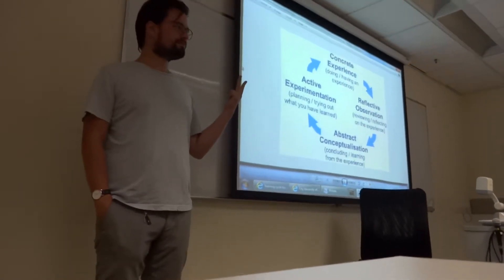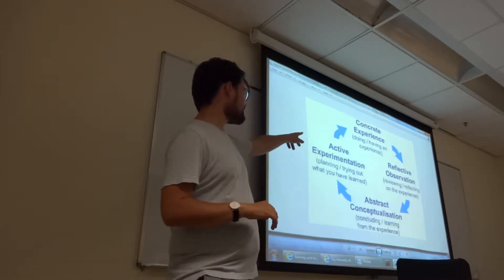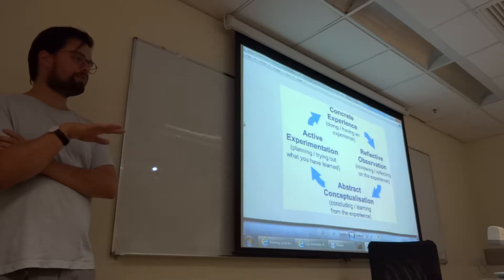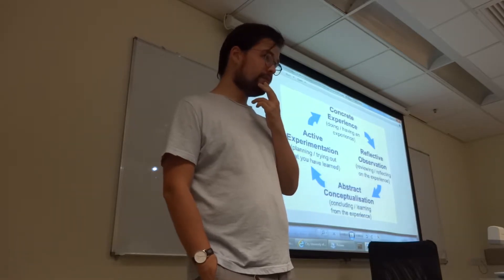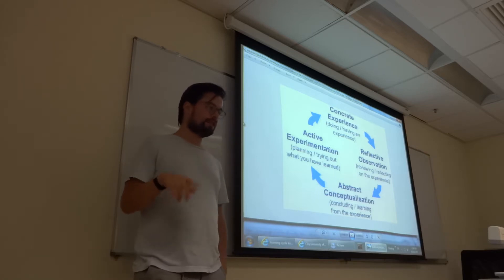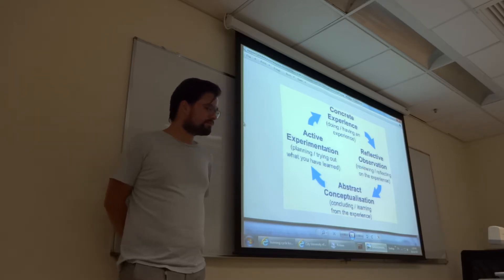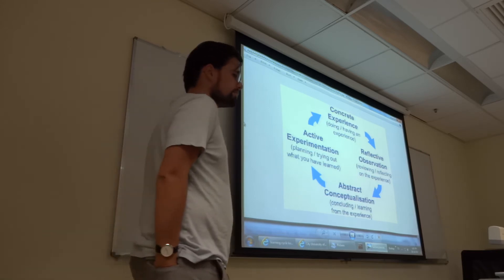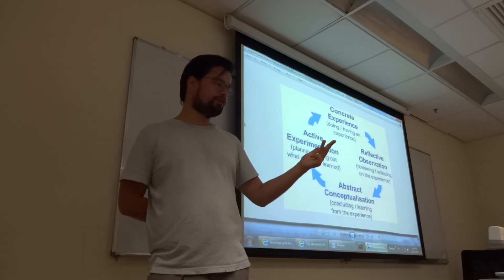Daan Welling: How to Improve Yourself (as a debater)